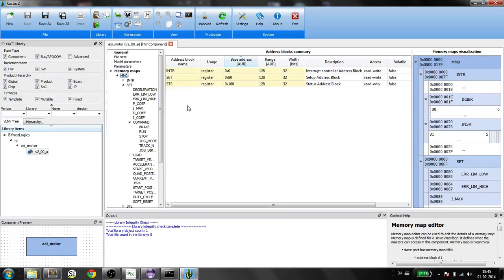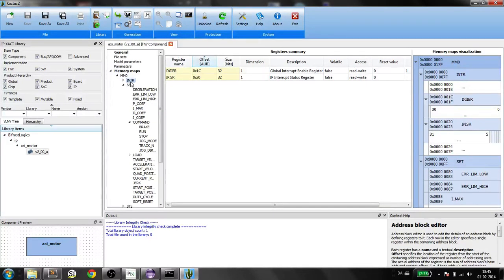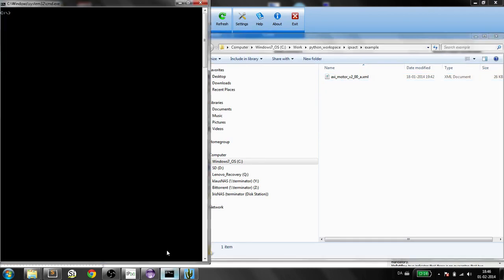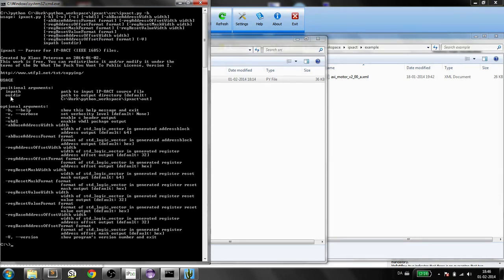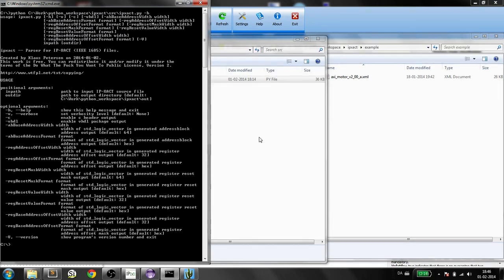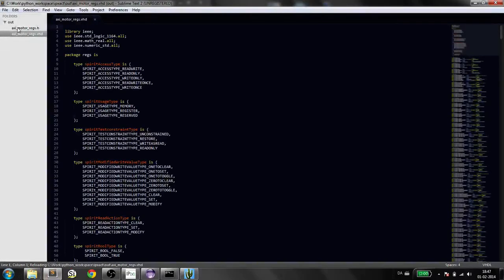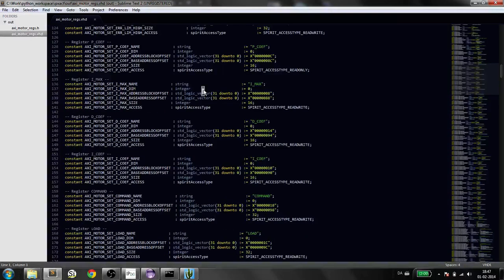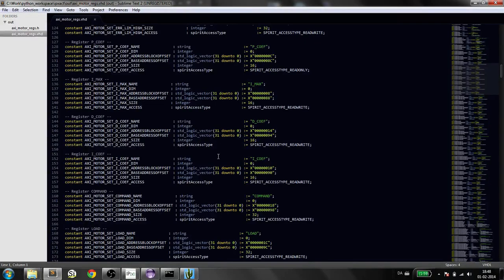ipxact to C header and VHDL package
quick demo of the ipxact python script